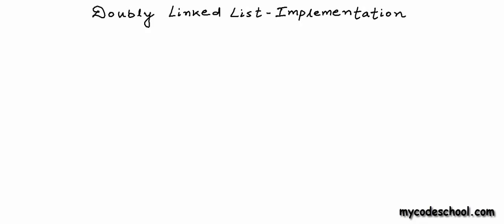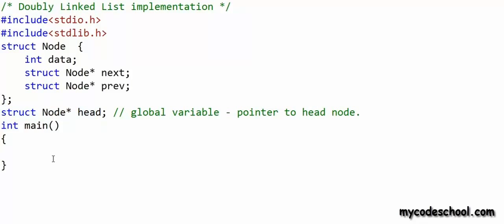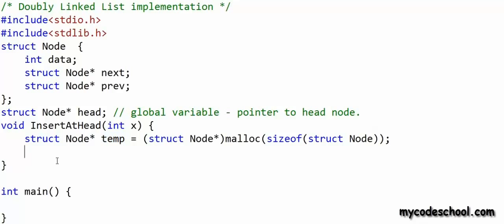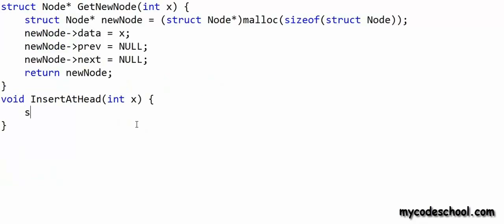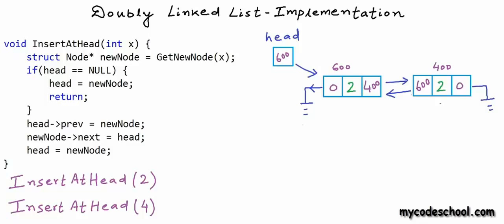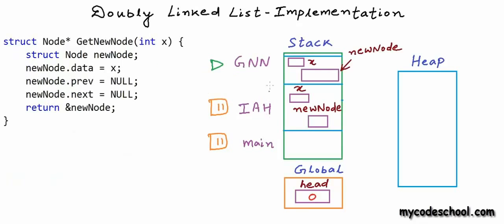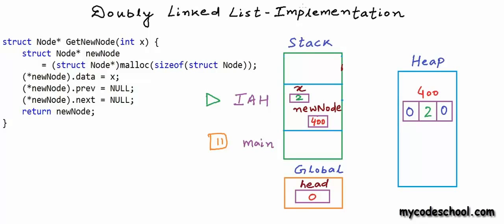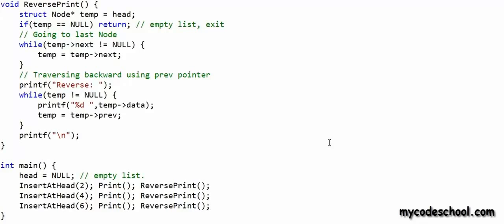13 Doubly Linked List Implementation in C C++ Sp!FF